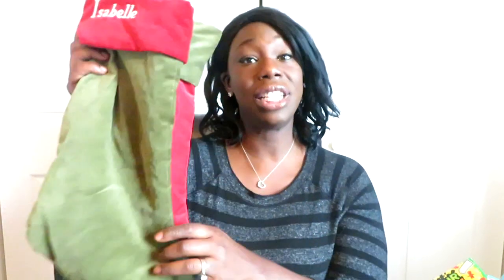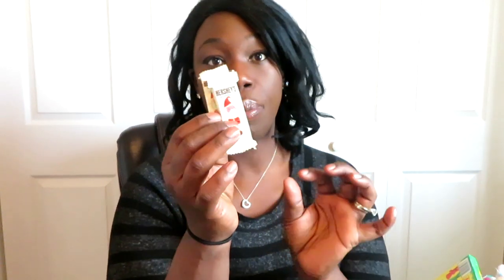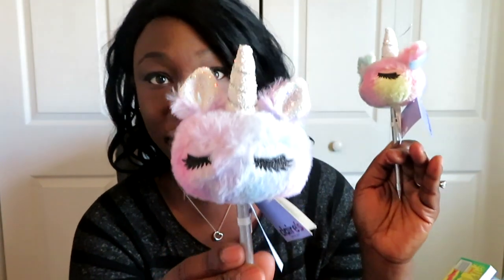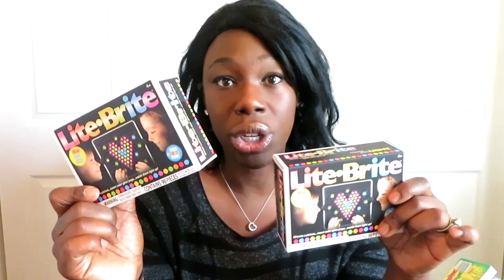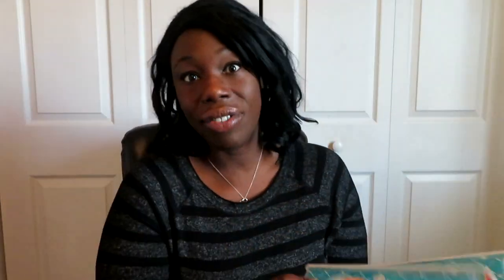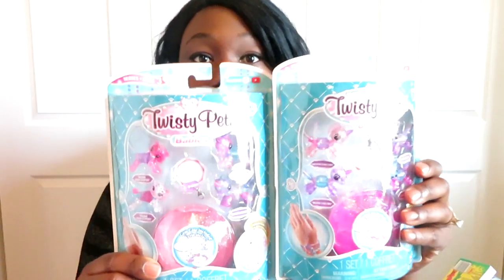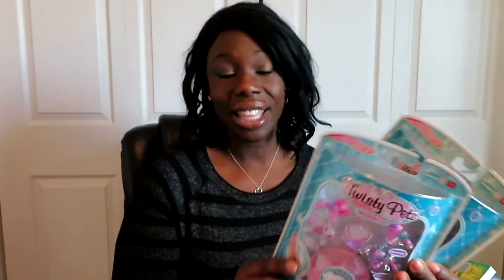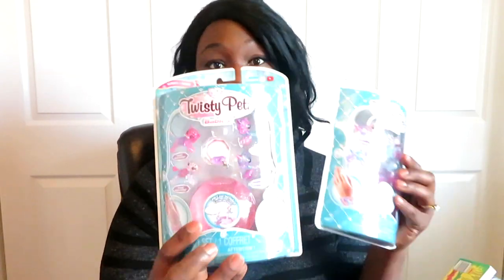What I Got My Kids For Christmas- Stocking Stuffers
Holiday 2020 Video series-  In today's video I am sharing what I got my kids in their Christmas stocking this year!  Hope you enjoy and get some ideas!